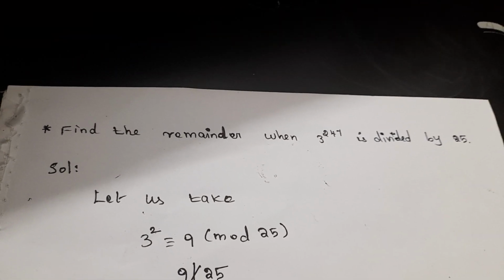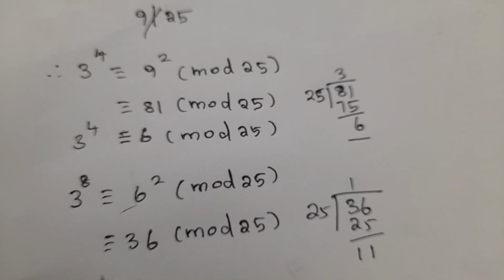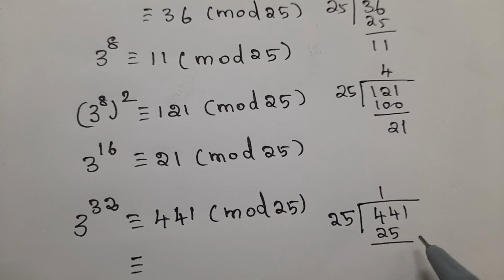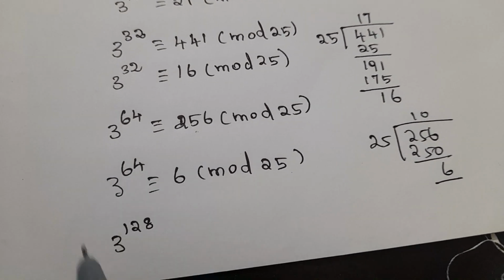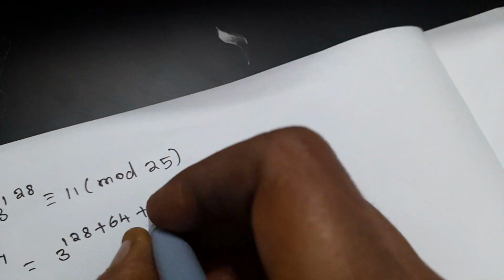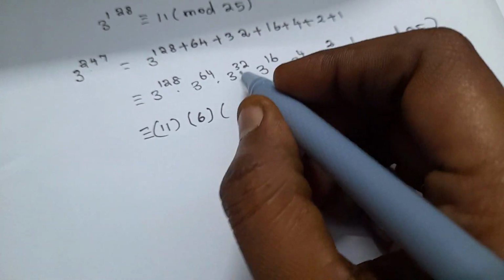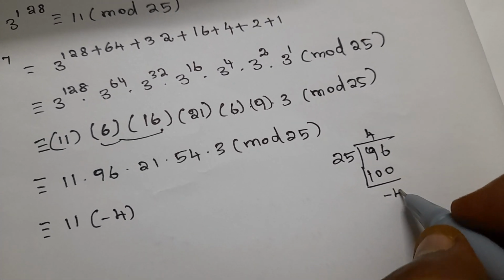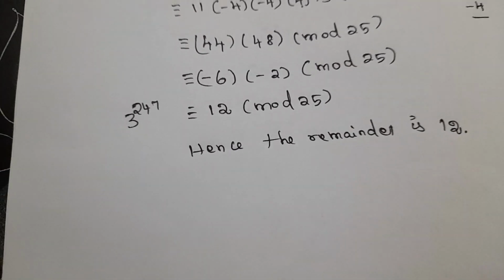Problems based on Congruences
Algebra and Number Theory